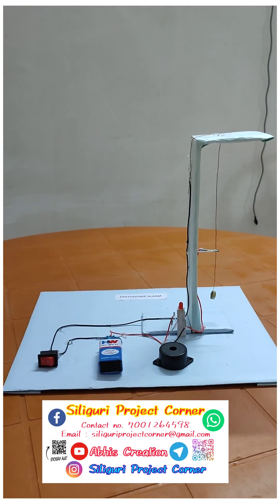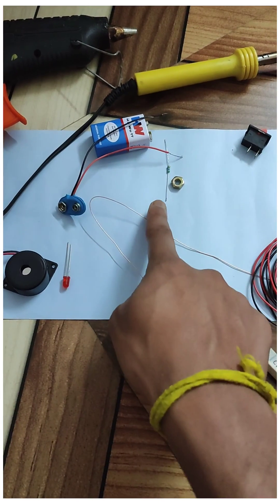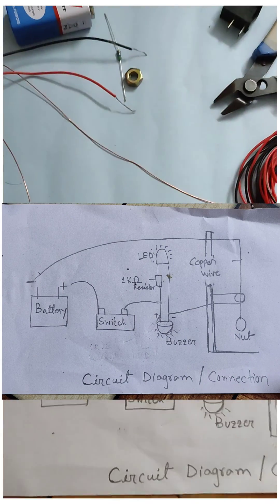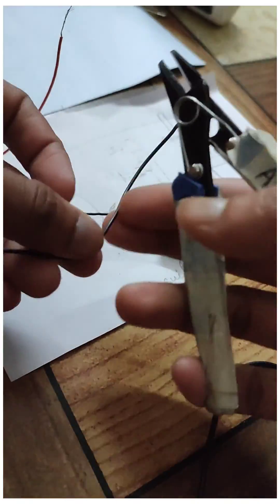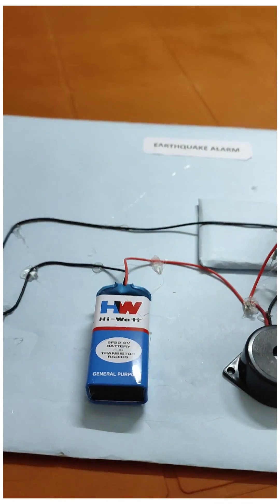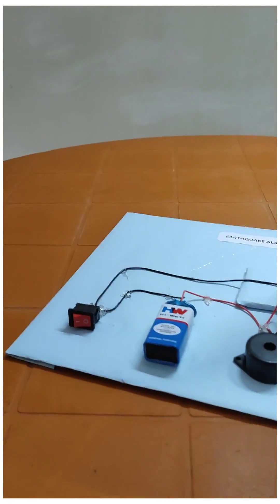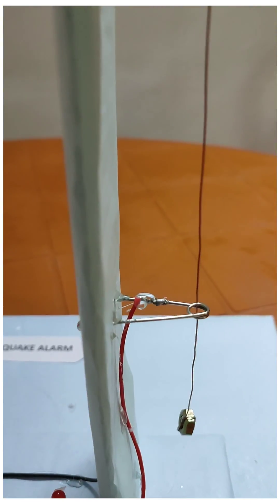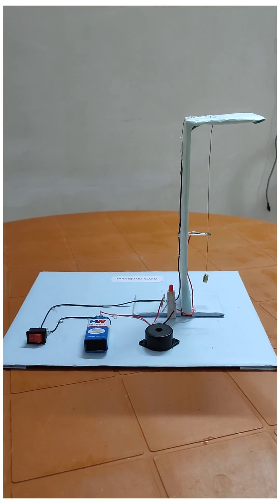Earthquake Alarm making project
Project Name : Earthquake Alarm

1.Red Led
2.1 Kilo Ohm Resistor
3.Wire
4. On/Off Switch
5.Buzzer
6.Copper Wire
7.Steel Nut
8. 9V Battery
 9.   9V Battery Clip Connector
10 Cardboard
11 Soldering Iron
12 Hot Glue Gun
13.Glue etc.

Working Principal :

When earthquake  vibration started  the pendulum (coper wire) touched the rings and complete the circuit and red led & buzzer will on.